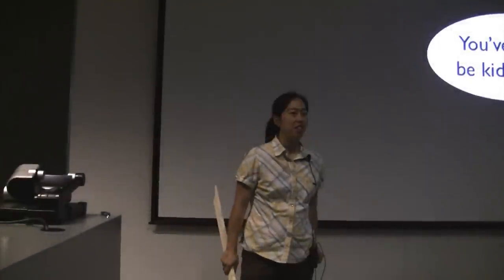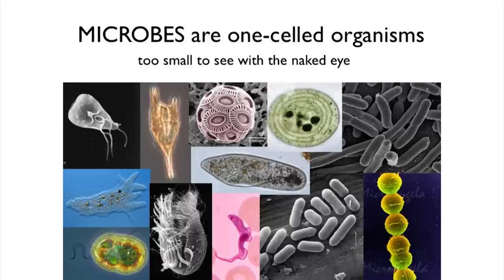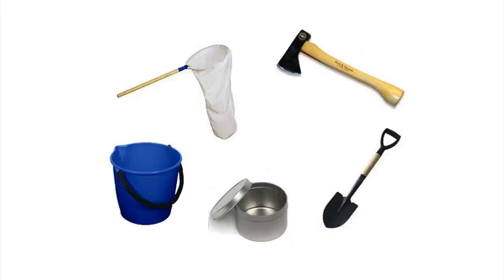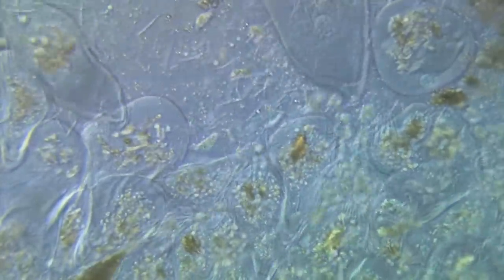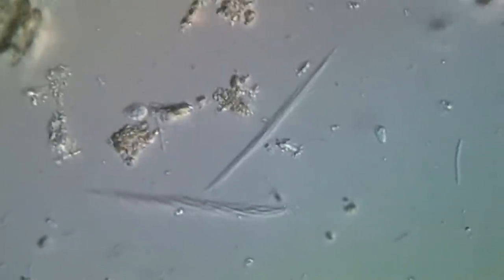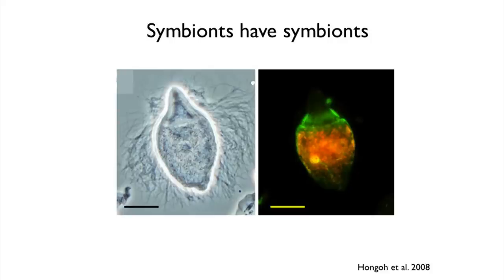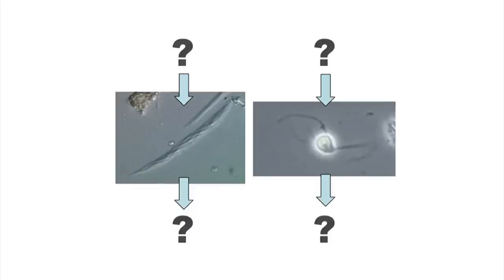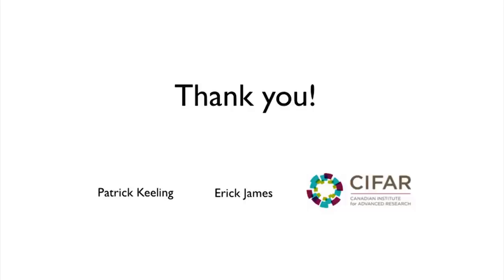Termite guts are way cool because...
Could you survive on a diet of wood? Termites can, thanks to an amazing community of symbiotic microbes living in their guts. Shrink down with Vera Tai, Postdoctoral Researcher at the Biodiversity Research Centre, on a trip to this microbial world. We will hunt for furry, wood-munching Trichonympha, Streblomastix twizzlers, and spirally Spirochaetes. You are guaranteed to see things you've never seen before!